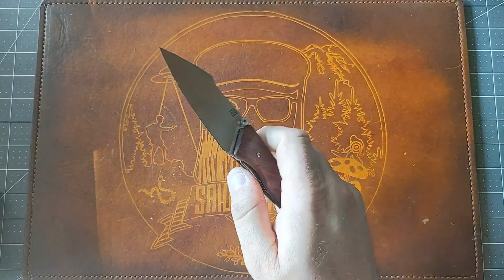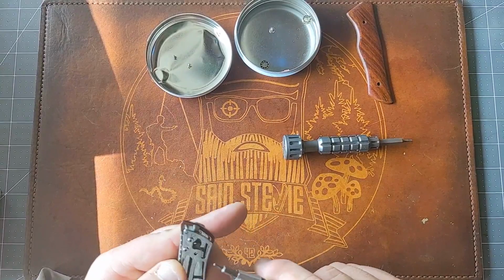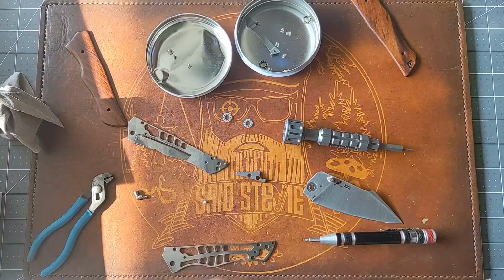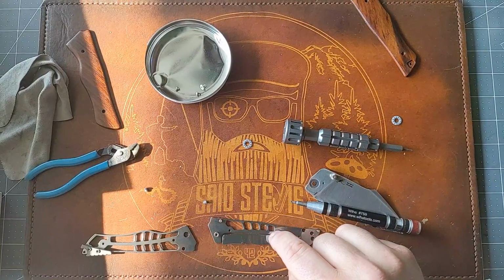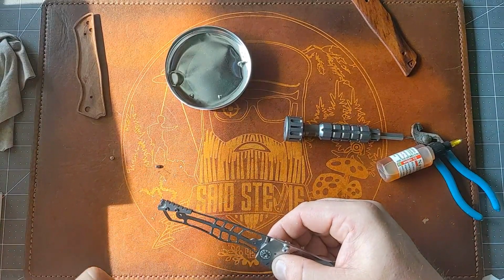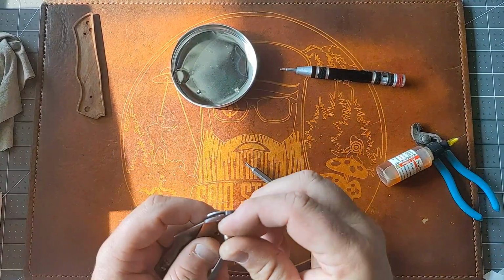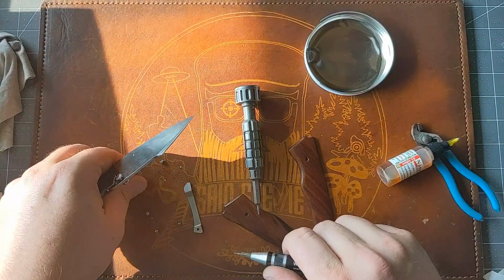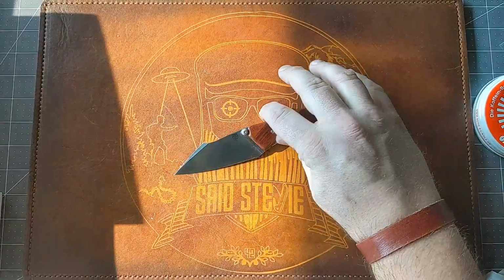A Moby Dick Inspired Knife, Designed by Nick Rogers - The Artisan Cutlery Ahab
The Artisan Cutlery Ahab... Designed by Nick Rogers of Nitch Designs.
Tihe Ahab is currently out of stock at White Moiuntain Knives